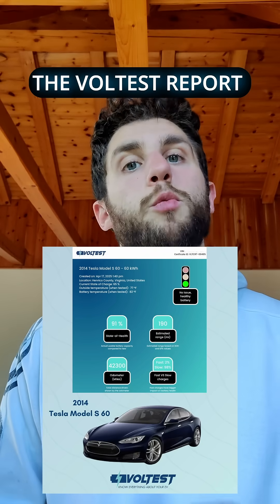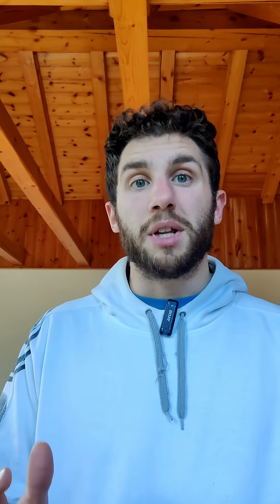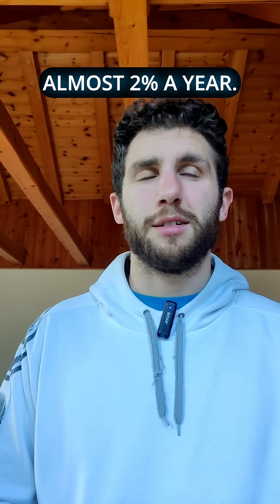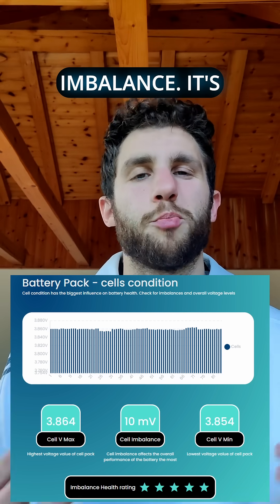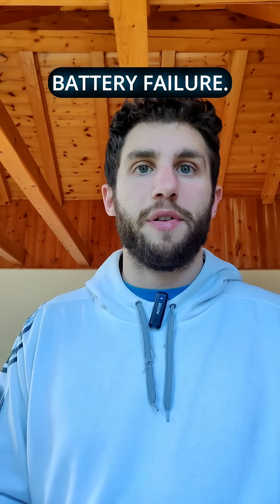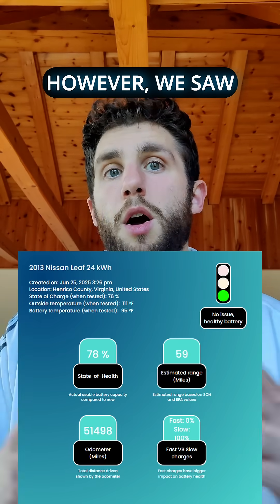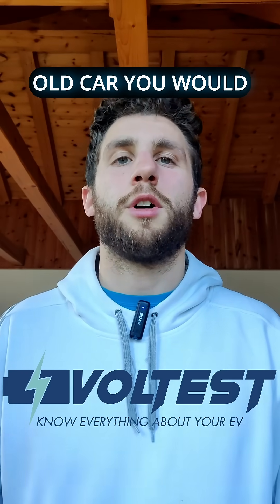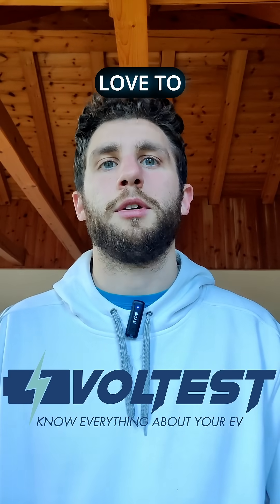EVs are garbage after 10 years!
We ran a Voltest on a 2014 Tesla Model S (60 kWh) with 42k miles and… it’s still at 91 % battery health after 11 years.

Myth  BUSTED.

Know what you’re really buying Voltest reveals usable capacity, charging habits, range, and cell balance in just 2 minutes. Transparent data now replaces guesswork.